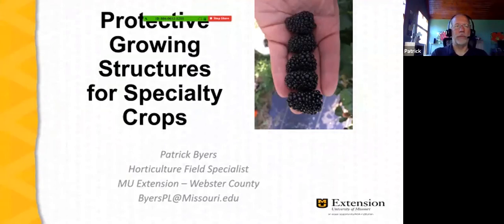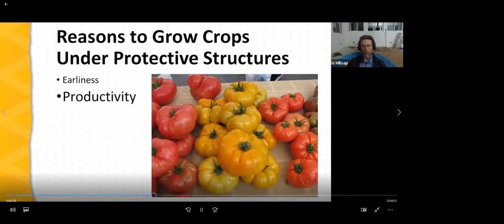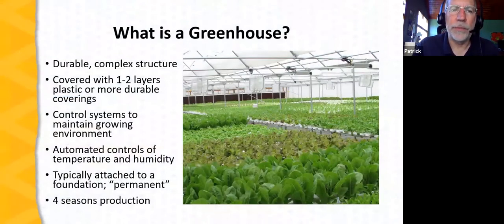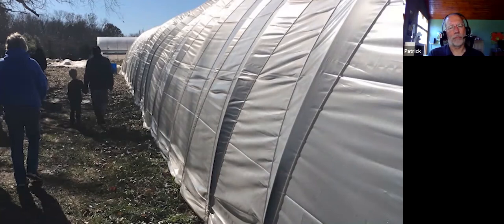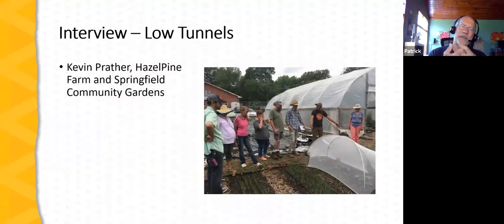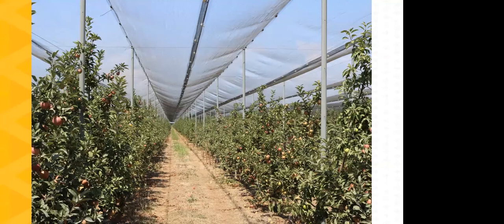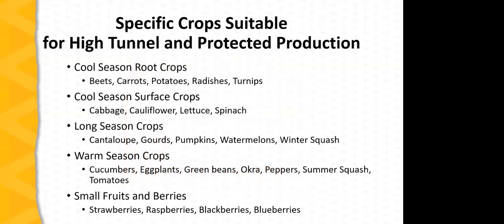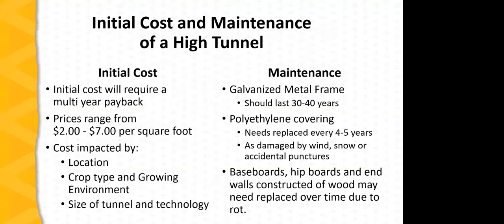Protective Structures for Specialty Crops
Join University of Missouri Extension horticulture field specialist Patrick Byers for a discussion of protective structures for specialty crops - greenhouses, high tunnels, caterpillar tunnels, low tunnels, and row covers.